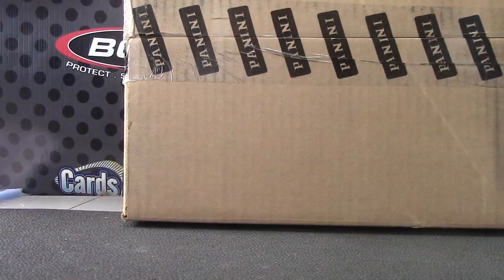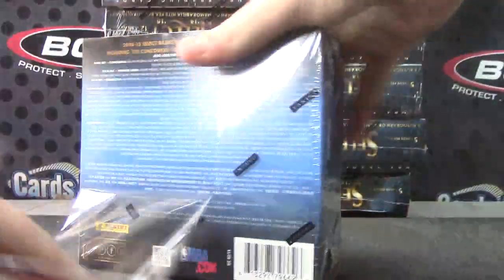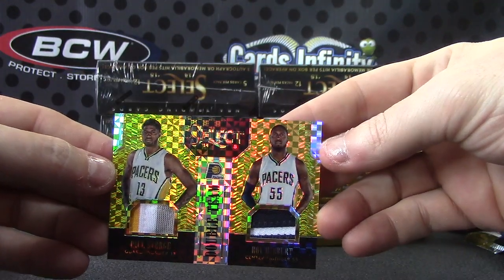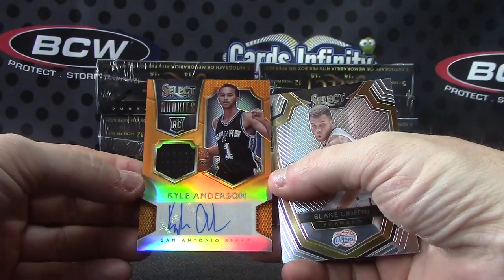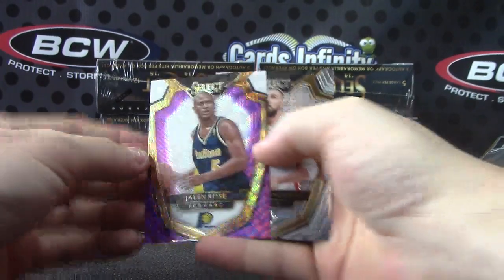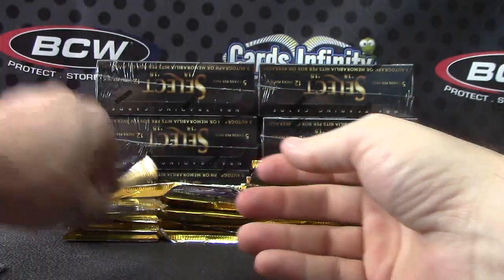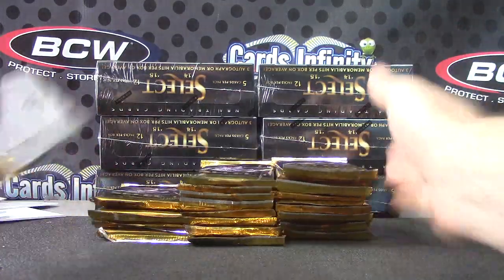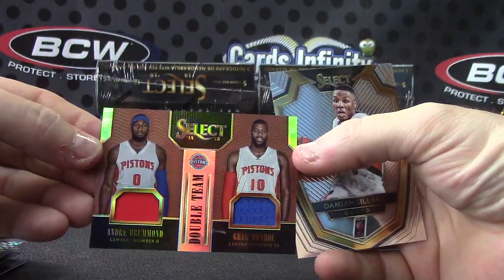2014/15 Panini Select Basketball 12 Box Case GB ONE PART 1/2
BRB With part 2 of GB 1